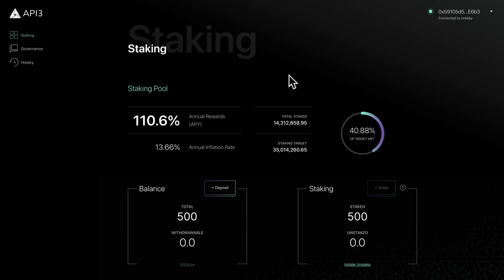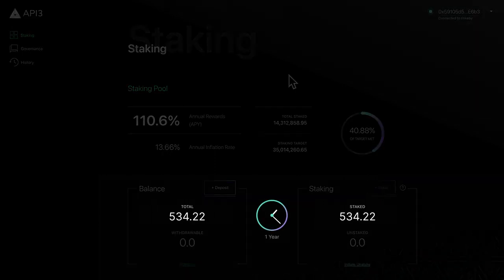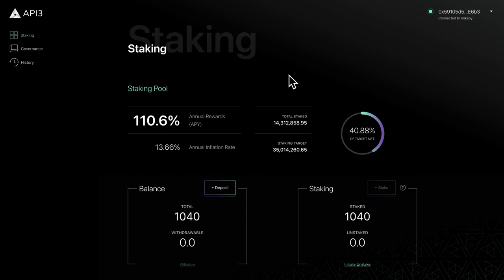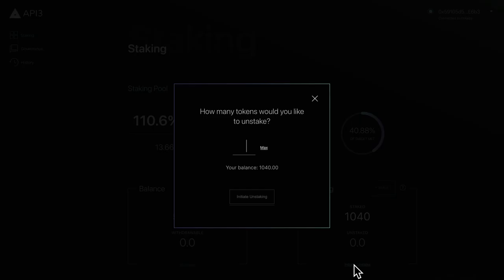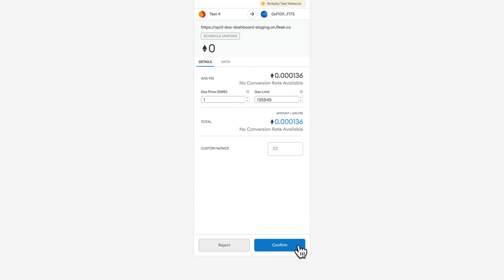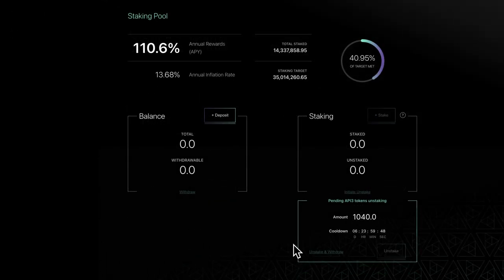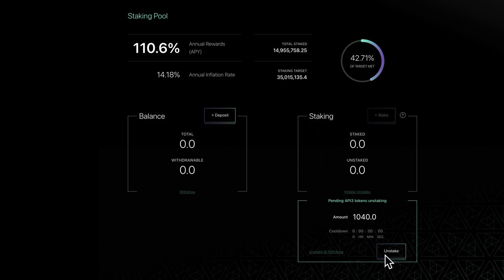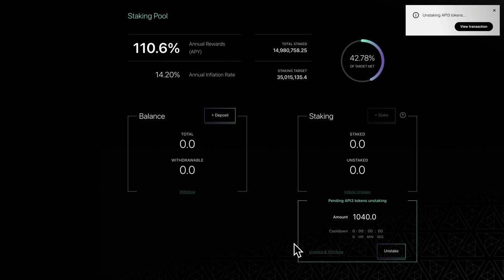Authoritative DAO Tutorial - Unstake and Claim